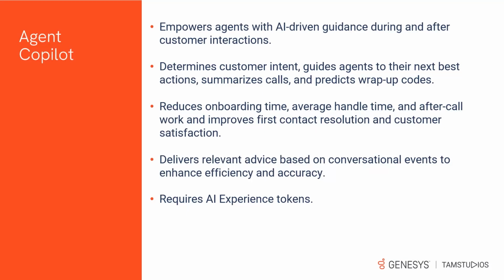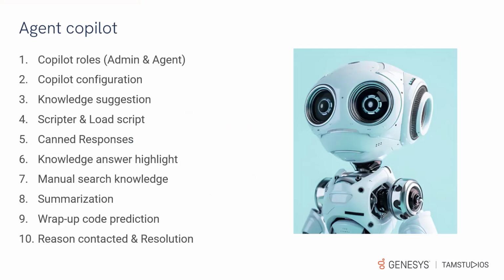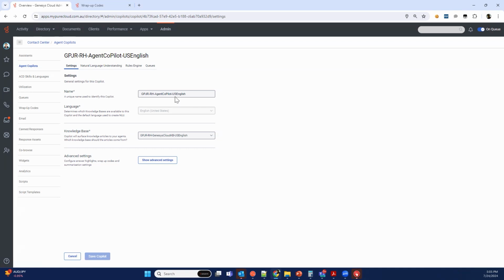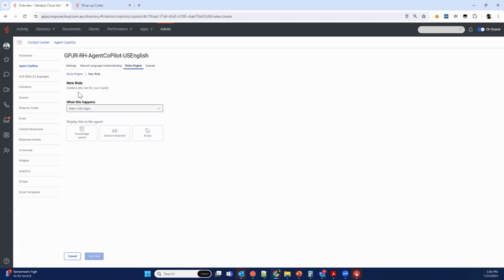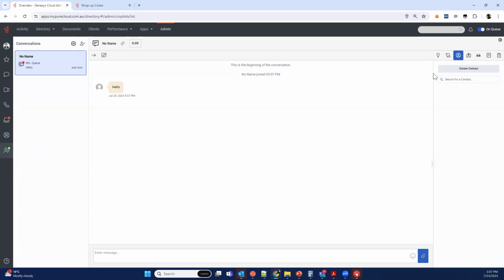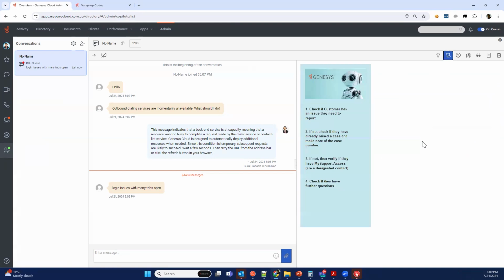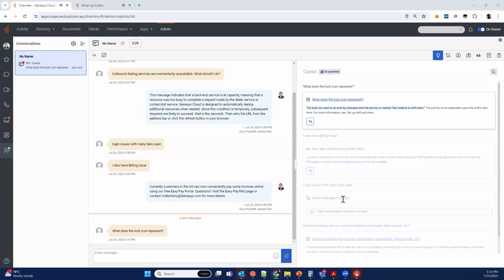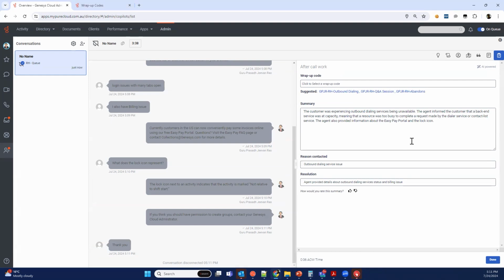Introducing Genesys Agent Copilot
Genesys Cloud now includes Genesys Agent Copilot, which empowers contact center agents with AI-driven guidance during and after customer interactions. Genesys Agent Copilot determines customer intent, guides agents to their next best actions, summarizes calls, and predicts wrap-up codes. This feature reduces onboarding time, average handle time, and after-call work and improves first contact resolution and customer satisfaction. Administrators can configure the AI to deliver relevant advice based on conversational events to enhance agent efficiency and accuracy. Agent Copilot will be provisioned to customers who purchase or have already purchased AI Experience tokens.

Want a more detailed demo or ask any questions? The TAM team can help.